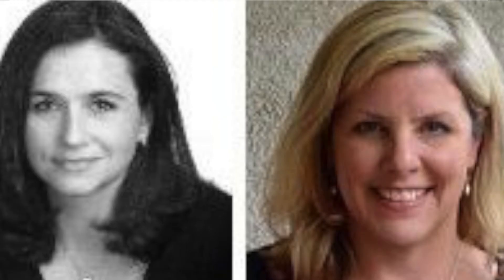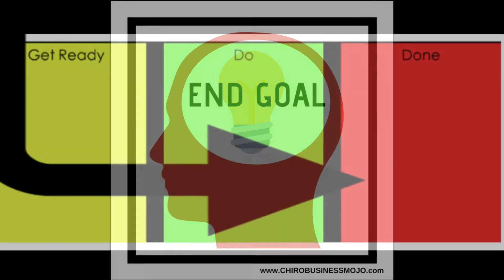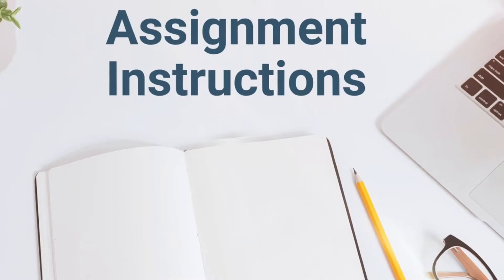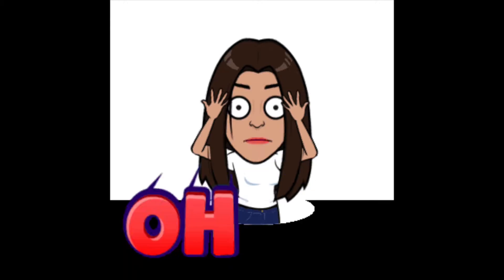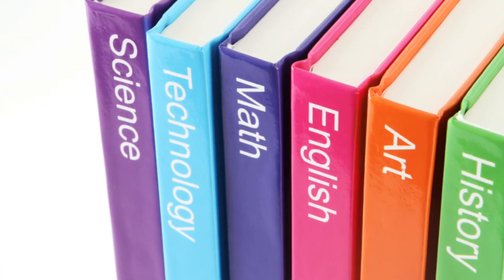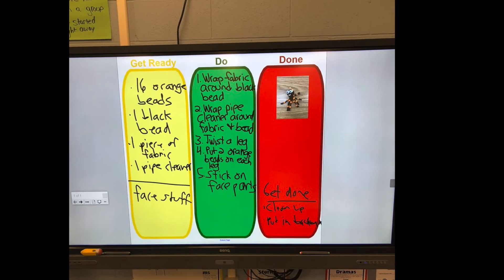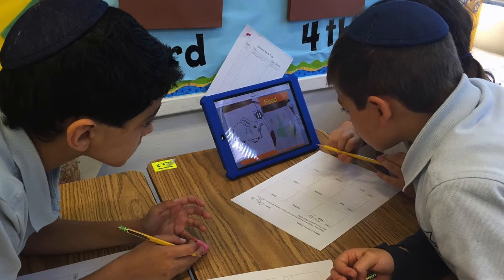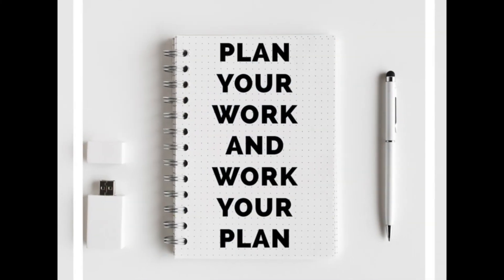Get Ready, Do, Done